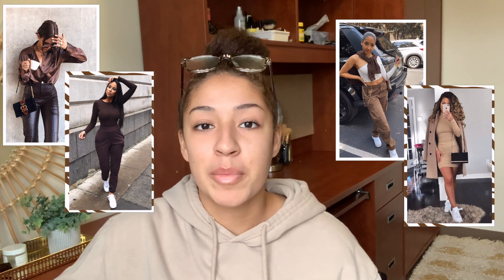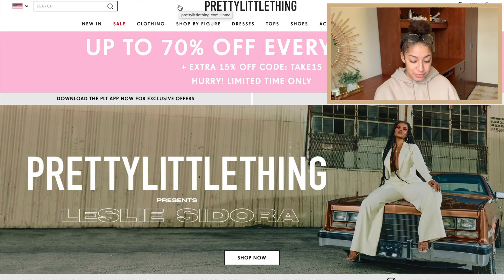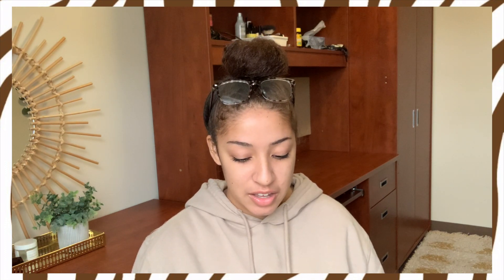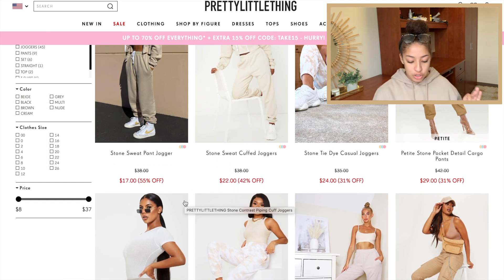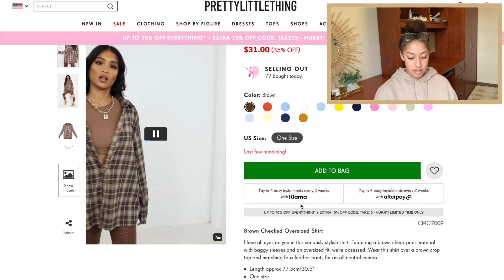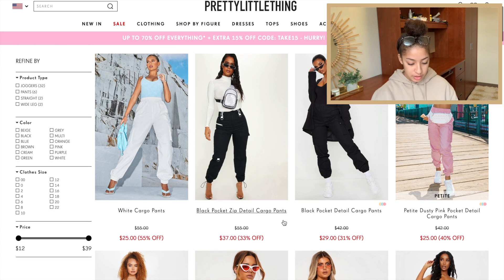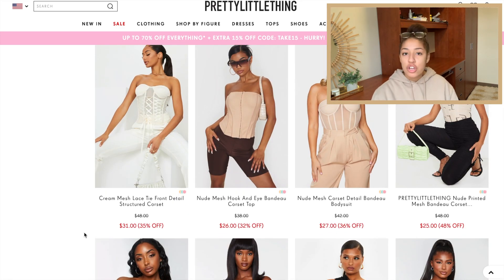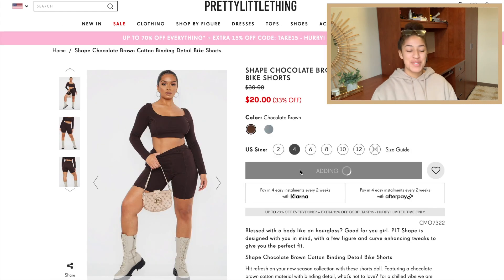BUYING MY DREAM FALL WARDROBE | PART 1 | online shop with me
hey! thank you so much for watching and don’t forget to subscribe so you don't miss out on part 2 (which will be up next week!) and I will talk to you guys in my next video 🤍